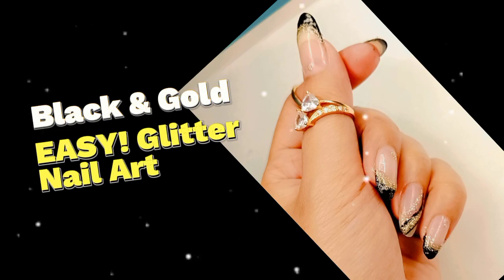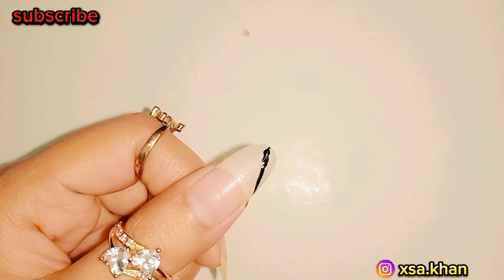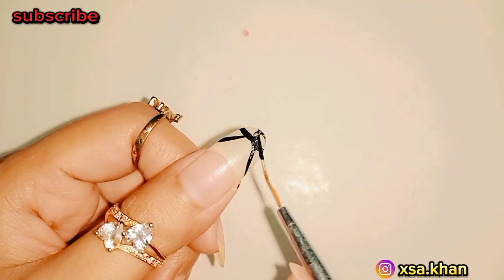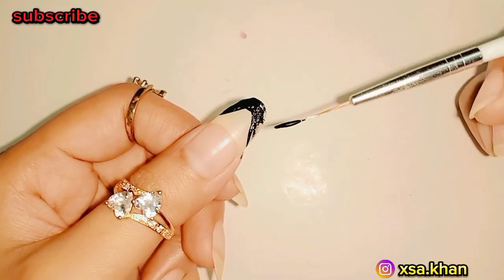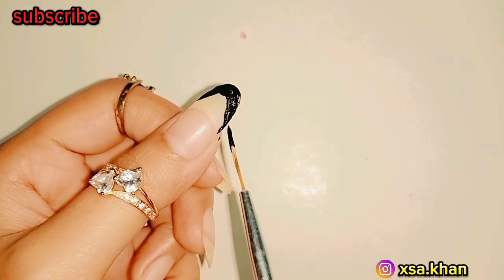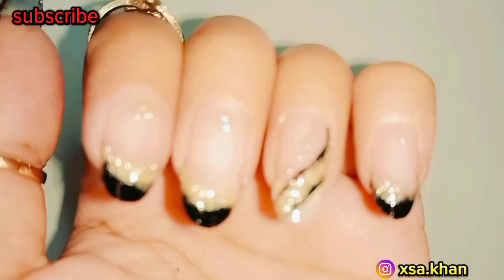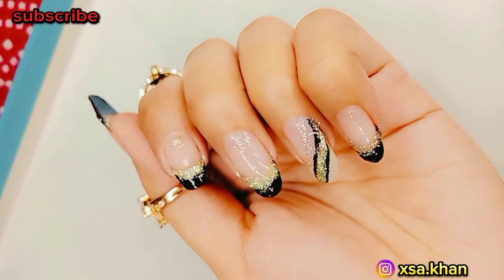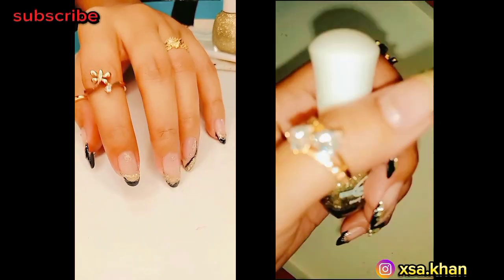5-MINUTE BLACK & GOLD GLITTER NAIL ART | STEP BY STEP TUTORIAL | MAGIC GLITTER NAIL ART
5-MINUTE BLACK & GOLD GLITTER NAIL ART | STEP BY STEP TUTORIAL | MAGIC GLITTER NAIL ART

HEY EVERYONE!
WELCOME TO ALLA VIEWERS AND LISTENER OF @Xsakhan

"Get ready to take your nail game to the next level with this incredible 5-minute black and gold glitter nail art tutorial! This tutorial will guide you through the step-by-step process of creating a stunning and glamorous look that will make your nails shine like never before.  some glitter, and get ready to slay the nail game with this fabulous tutorial! Just search for '5-minute black and gold glitter nail art tutorial' on YouTube and let the glitter magic begin! 💅✨"
share your nail design with me using my hashtag Xsa💕

?mibextid=ZbWKwL

French reflective nails
Easy glitter nail ideas
glitter french nail
new nail design fun & easy nail art
nail art tutorial
nail tutorial
how about this black french nails
nail hacks
top best cute nail art step by step tutorial
new nail art 2023